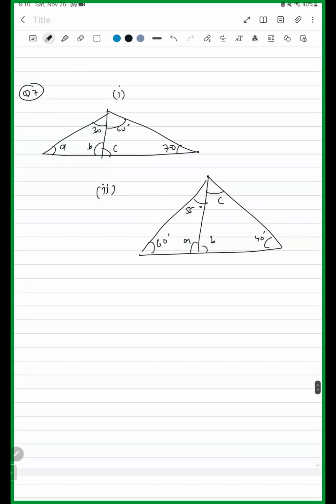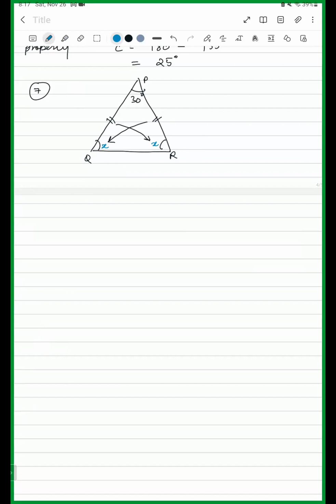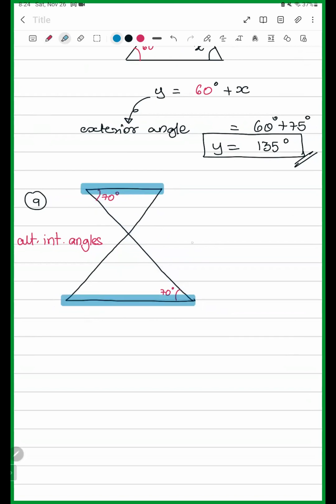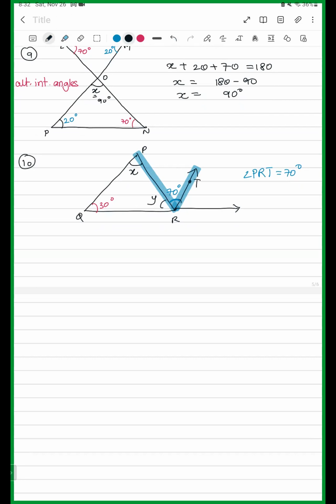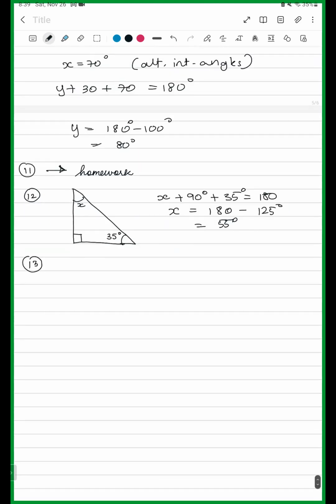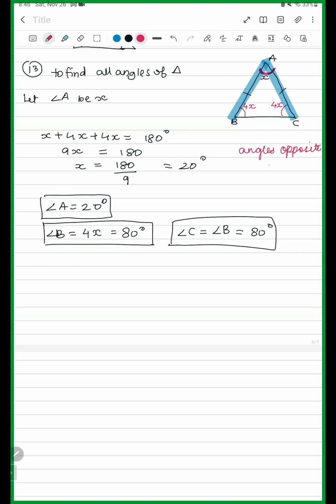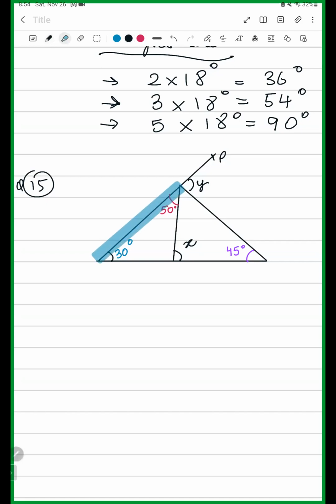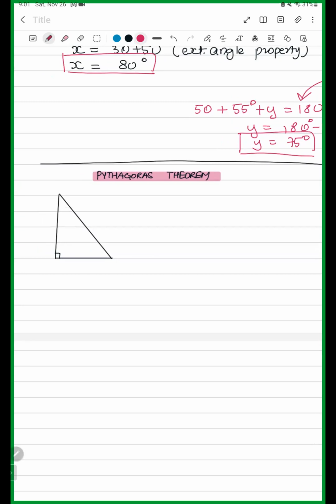Learnivio | Mathematics | Lect 51 | 7th Class | 26-11-2022